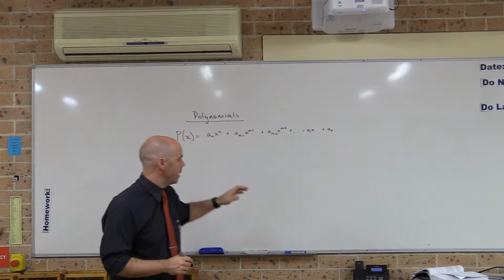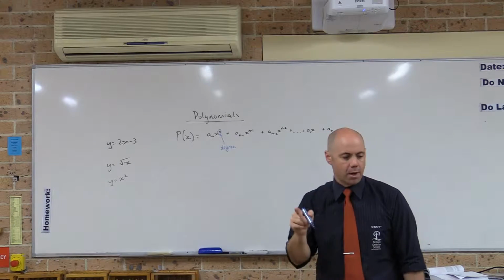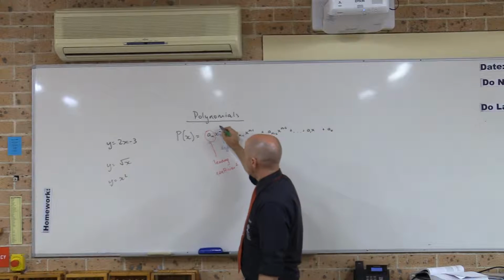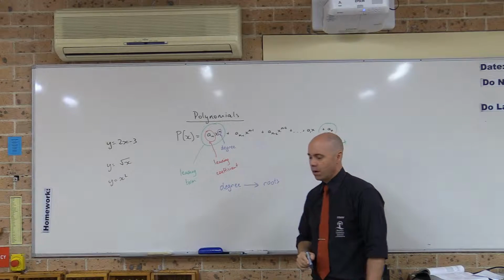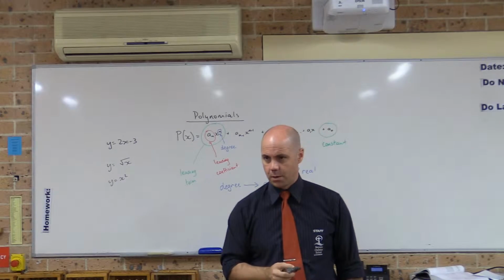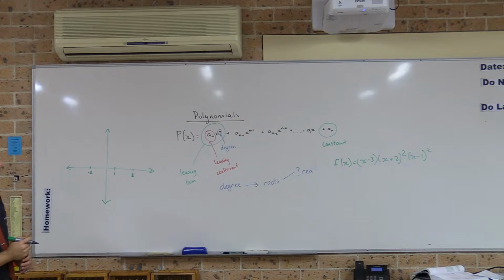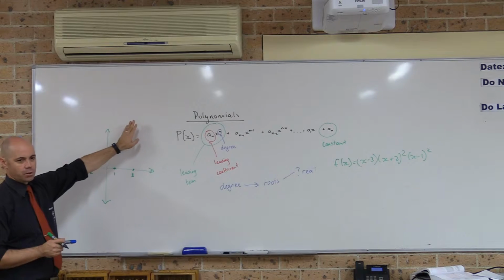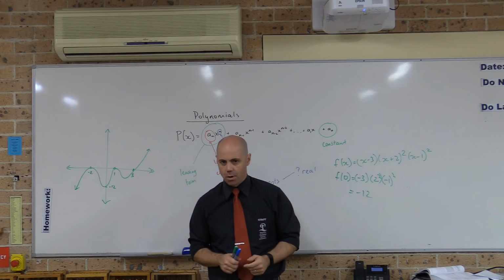BMM - Properties of Polynomials (Prelim Adv)